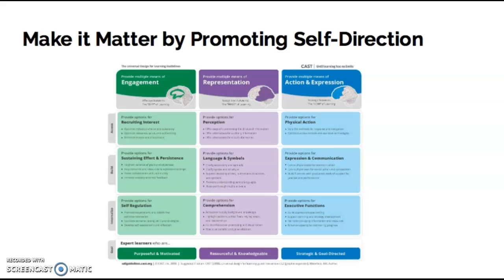Design of a Learning Experience #3